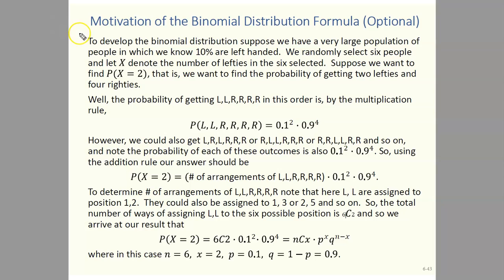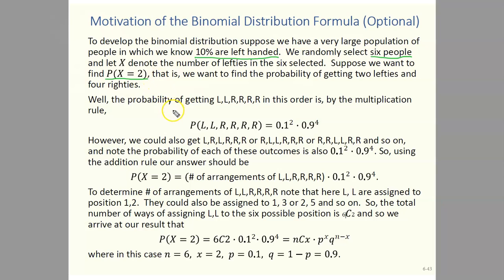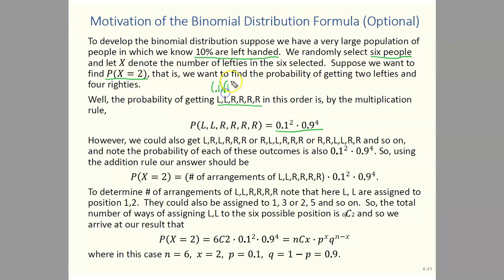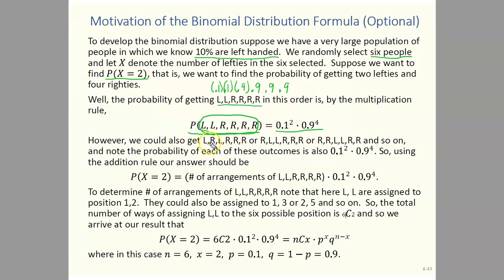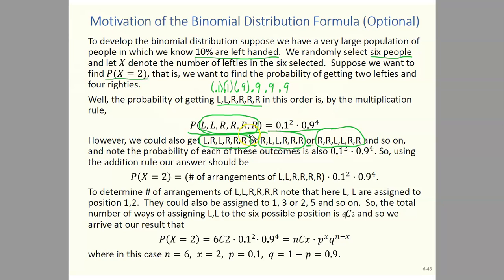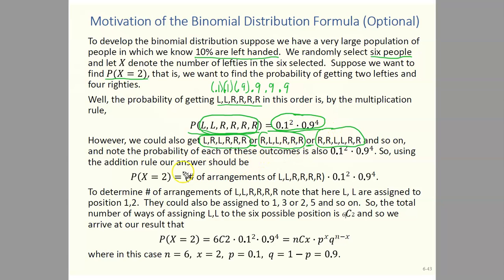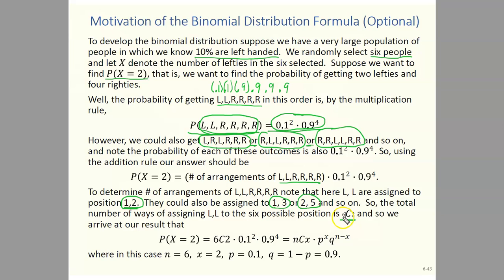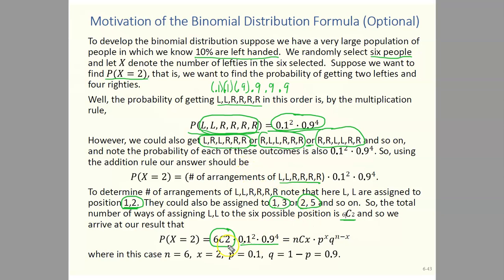Elem Stats Binomial Formula Motivation